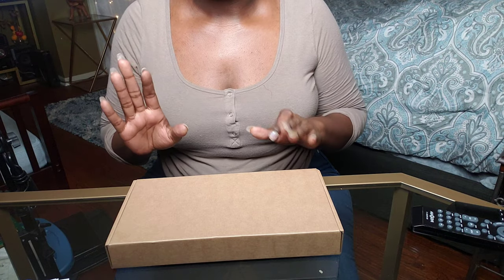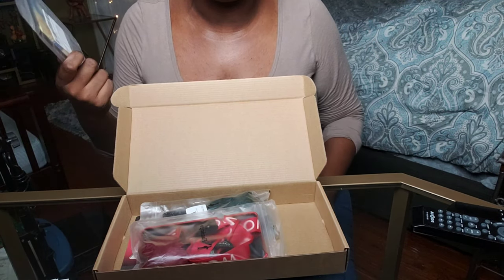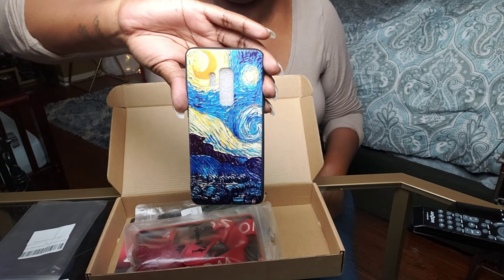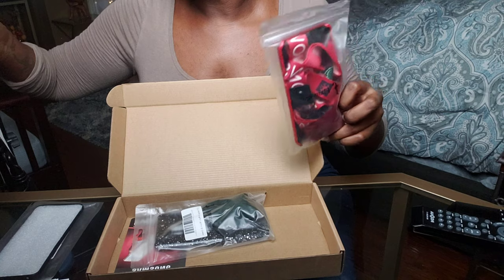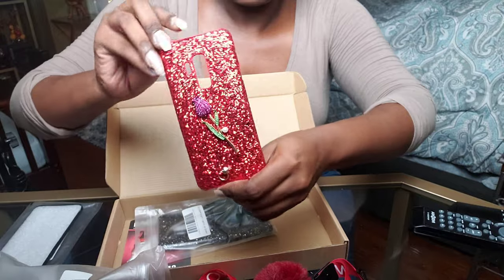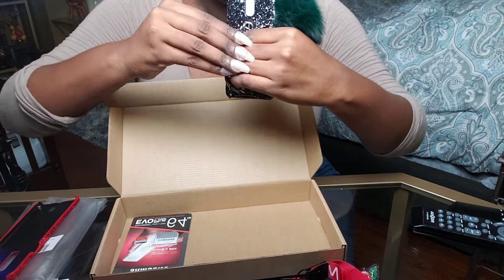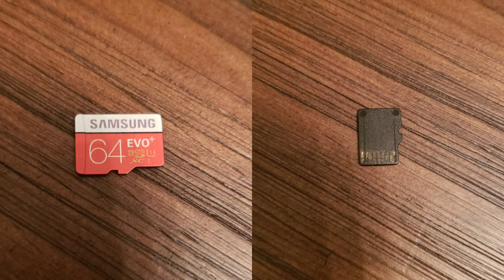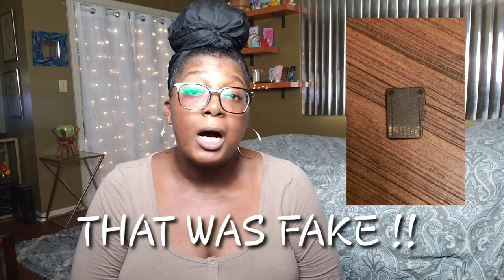Flamingo.shop s9+ phone case review (2019)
I'll be reviewing 3 galaxy s9+ phone cases as well as a micro sd card. Below are the items shown in the video as well as the price breakdown.

Ordered: Sept. 23, 2019
Delivered: Oct. 19, 2019 🤦🏽‍♀️

Memory Card Adaptable with Samsung - 64 GB / Red $14.99

Artistic Starry Sky Poplar Pattern Samsung Case - Galaxy S9 Plus / Starry Sky $8.99

Luxury Bling Phone Case with Chain and Fuzzy Ball For Samsung - Galaxy S9 Plus / Black & Green $8.99

Sparkling Rose Design iPhone Case with Fuzzy Furry Plush Ball and Strap - Galaxy S9 Plus / Red $8.99

Subtotal$37.77
Discount$-4.19
Shipping (Free Standard Shipping)$0.00
Total:$37.77 USD